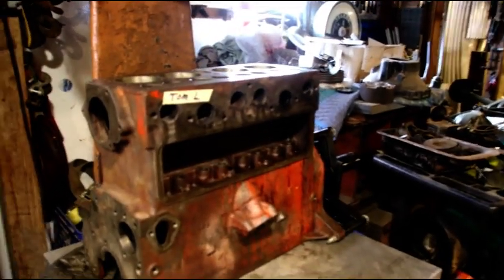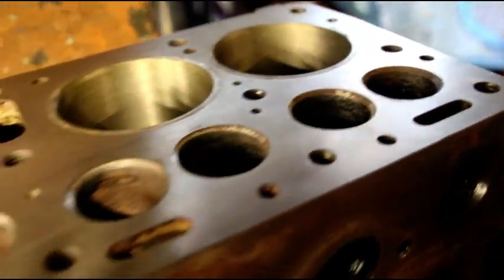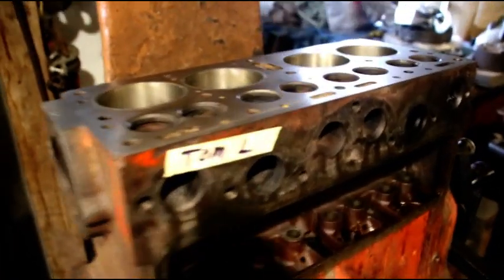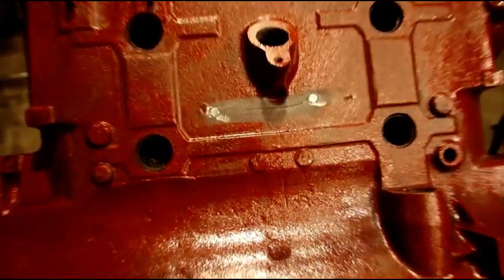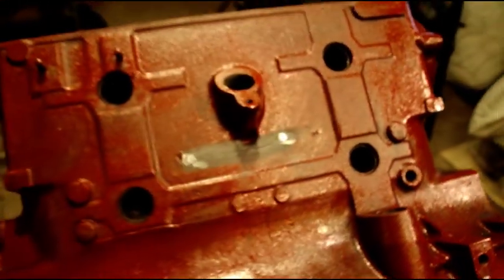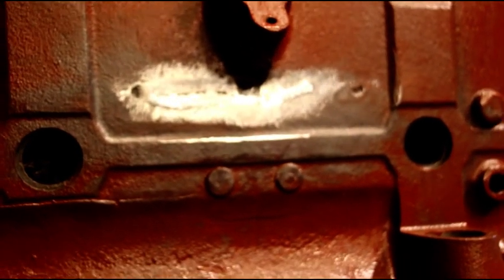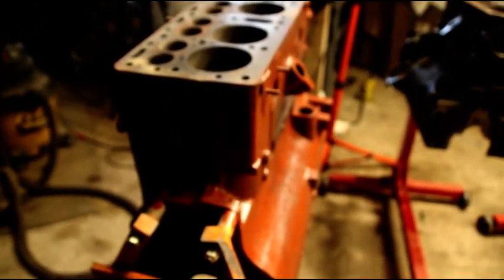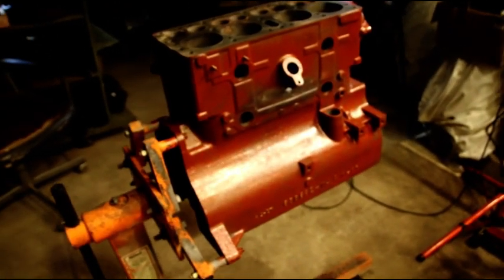Willys Engine Blocks...... One Sleeved and One Stitched....Both Saved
In this video you can see the sleeves that I pressed into Tom's Willys L134 engine.   His block was badly worn and the only way to save it from the scrap pile was to sleeve it.  Careful boring and measuring allowed a .0025" press fit of the cylinder sleeves.
Next I am stitching up a long crack on Jon's Willys MB L134 Block.   This is a very common area that cracks and I have found stitching pins to be the very best fix.
Two Willys Engine blocks in need of help and both of them are now saved and will have a long life.